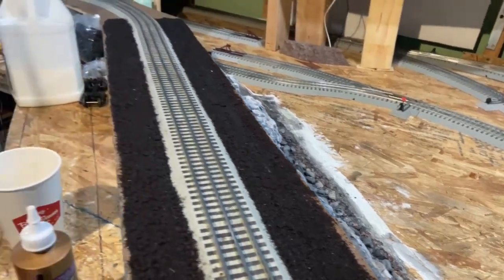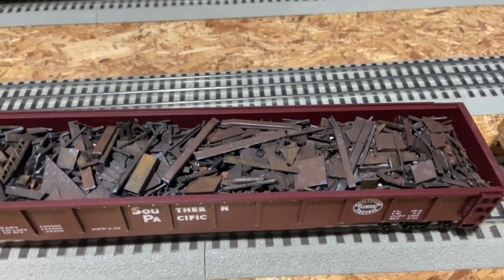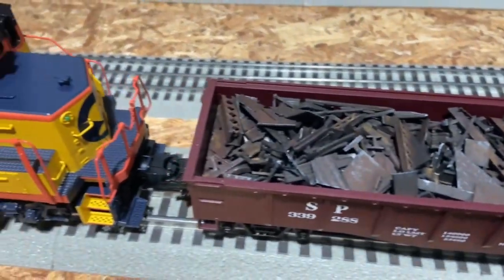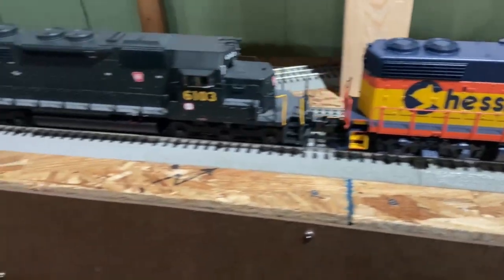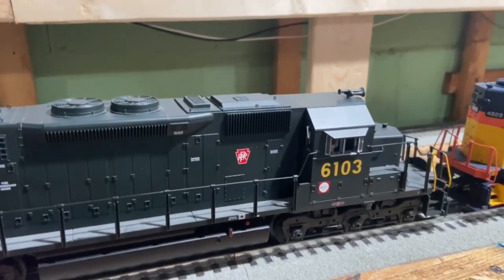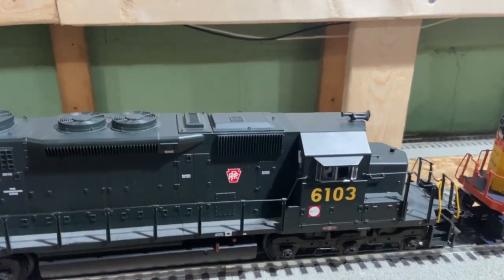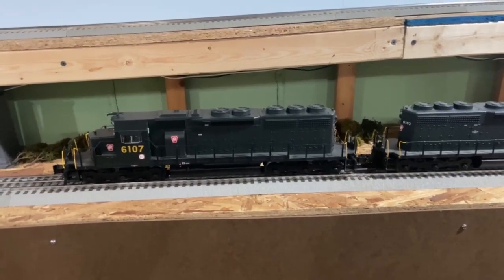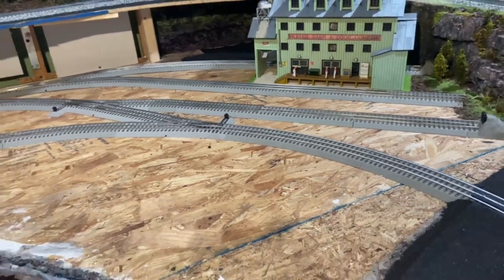The Atlas Master Series O-Scale SD40 in Pennsy livery with TMCC and Railsounds. Powerful & beautiful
The Atlas-O Master Series locomotives are absolutely beautiful models. Make no mistake... these aren't toys, they're models. Very heavy due to the diecast walkways, chassis, pilots, trucks, sideframes and fuel tanks - these things can really pull.

Performance comes from the Lionel TMCC system with onboard cruise function and Railsounds gives the expected diesel and horn/bell/crewtalk sounds.

I've got four of these, three in the Pennsy Brunswick Green, and just think they're gorgeous... would love to hear what you think.

The Lake Erie & Midwestern Railroad is a free-lanced O Scale model railroad that takes place over the last 50 years, or so. Set in the midwest, between Chicago and Pittsburgh, the majority of action occurs in the triangle between Toledo, Cleveland and Columbus, OH. You can find modern fast freights with 6-axle GE and EMD diesels in consist as often as old Alco and Baldwin switchers shoving freight around the spurs to the various industries. It's a great hobby and we're excited to share the progress on the construction of our layout with you.

The EMD SD40 is an American 6-axle diesel-electric locomotive built by General Motors Electro-Motive Division between January 1966 and August 1972. 1,268 locomotives were built between 1966 and 1972. In 1972, an improved version with new electronics was developed and marketed as a new locomotive, the SD40-2. Like its predecessor in EMD's catalog, the SD35, the SD40 is a high-horsepower, six-axle freight locomotive. The SD40 is a member of EMD's long-running Special Duty class of locomotives, which all are built with 6 axles. In 1966, EMD updated its locomotive catalog with entirely new models, all powered by the new 645 diesel engine. These included six-axle models SD38, SD40, SDP40 and SD45. All shared standardized components, including the frame, cab, generator, trucks, traction motors, and air brakes. The primary difference was the power output: SD38 = 2,000 hp (1,490 kW) from a non-turbocharged V16, SD40 = 3,000 hp (2,240 kW) from a turbocharged V16, and SD45 = 3,600 hp (2,680 kW) from a turbocharged V20. (from Wiki)